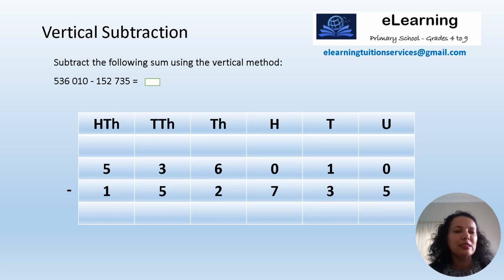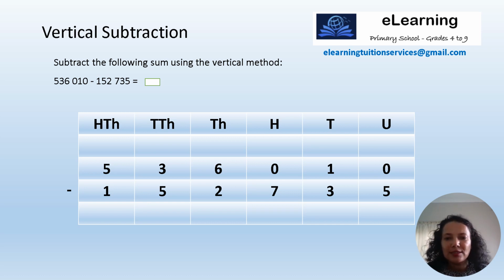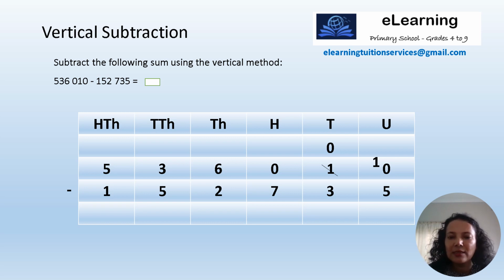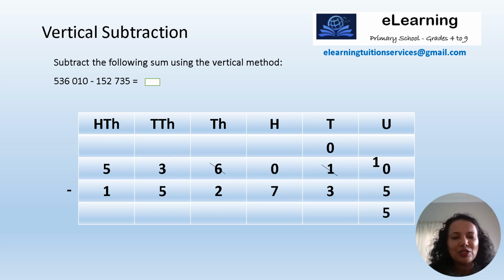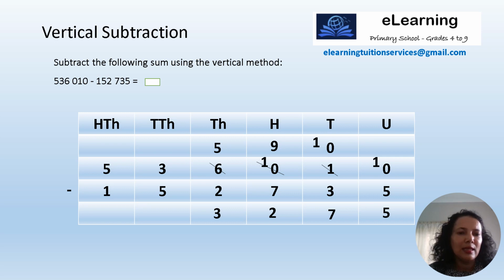Grade 6 Subtraction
Vertical subtraction 6 by 6 digits